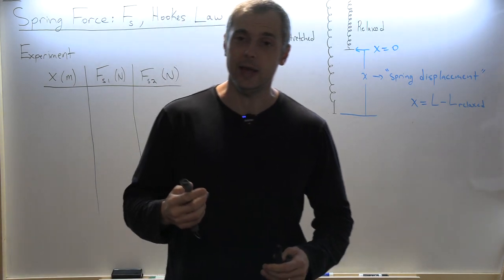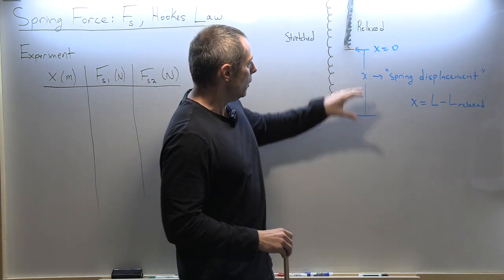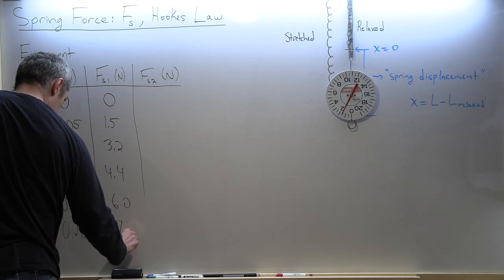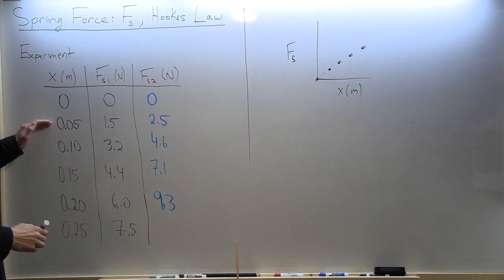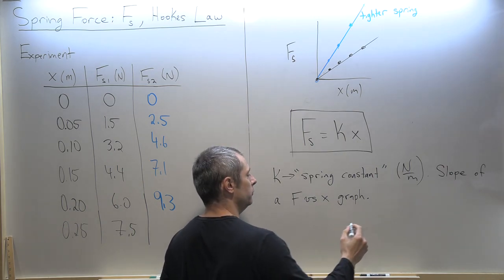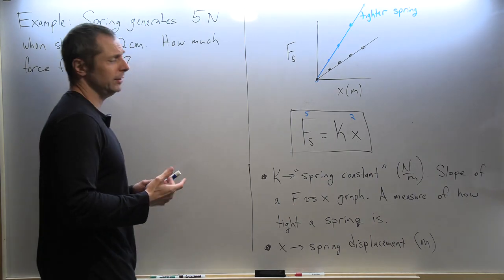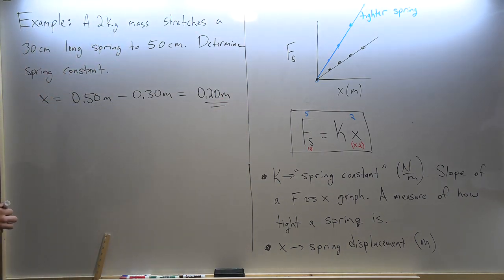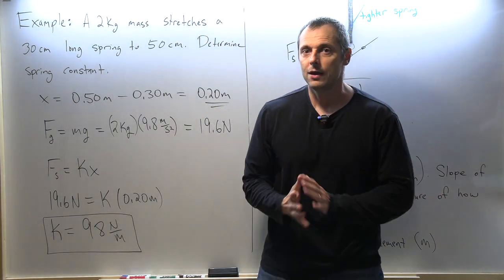Tupaj: Regents Forces Lesson 9, Spring Force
In this equation, you will learn the concepts behind spring force as well as the equation for spring force called Hooke's Law.